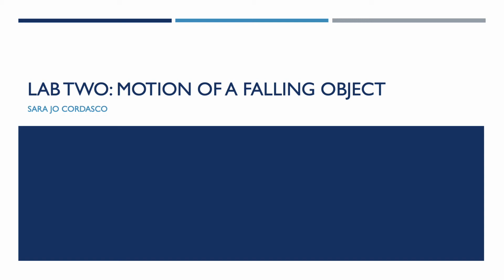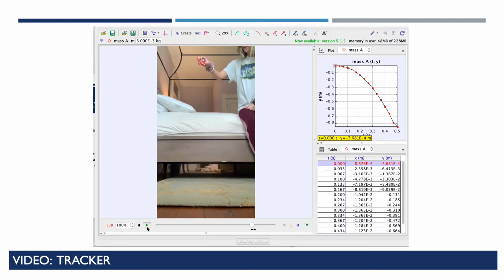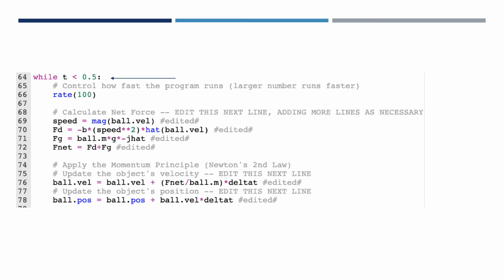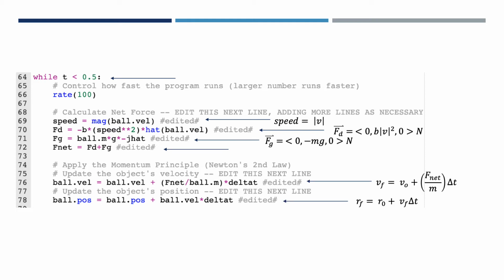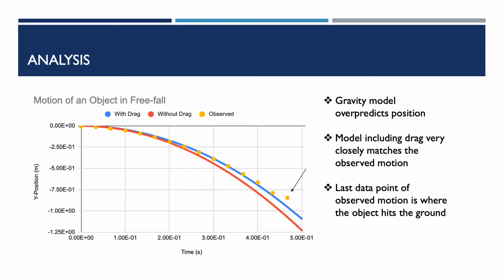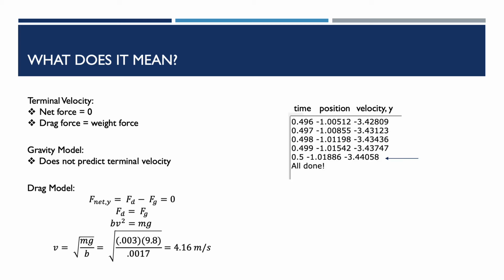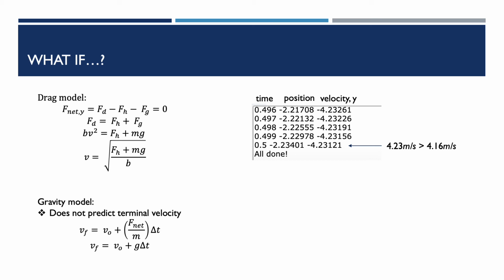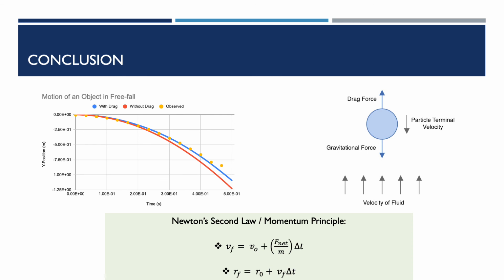Lab Two Video